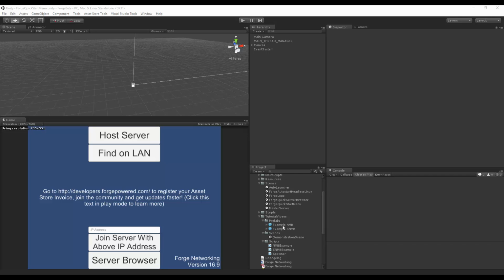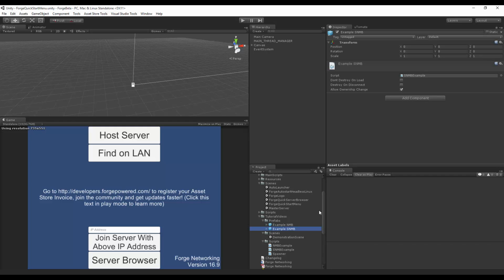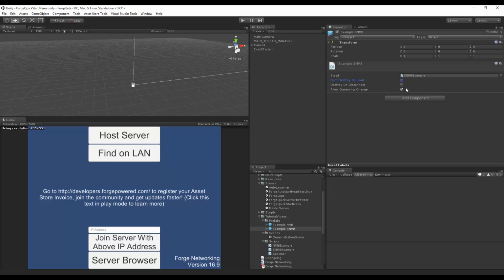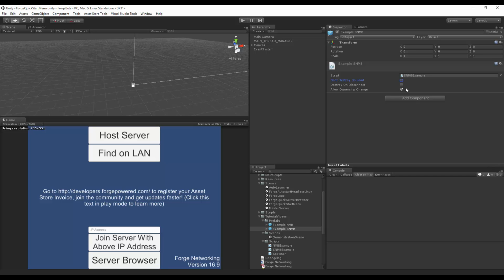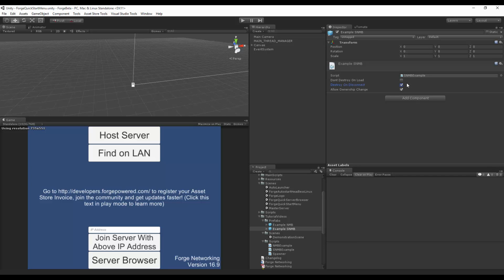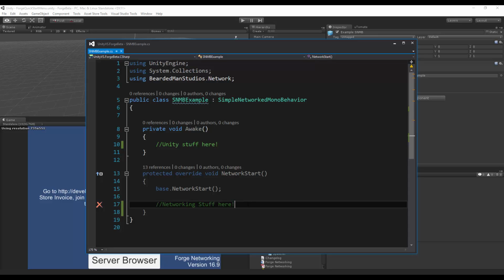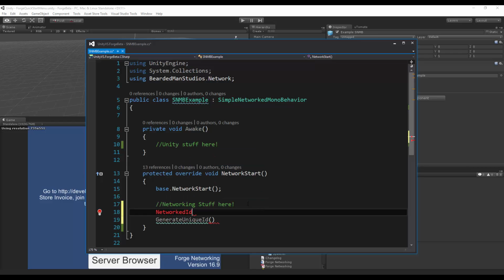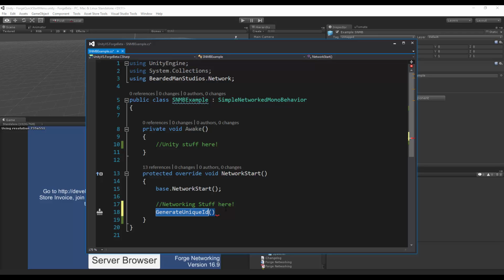Simple Networked Monobehavior - 10 - DDOL DOD AOC GUID